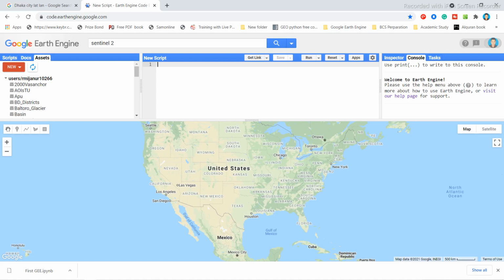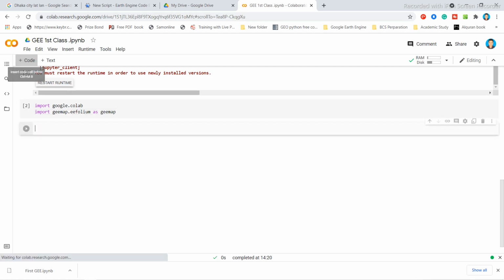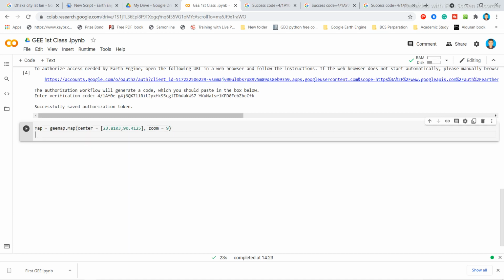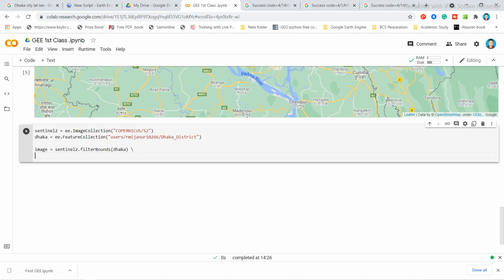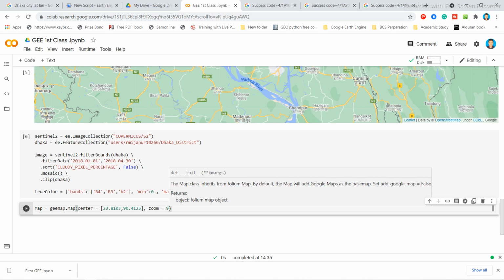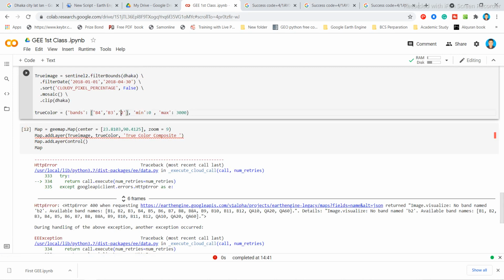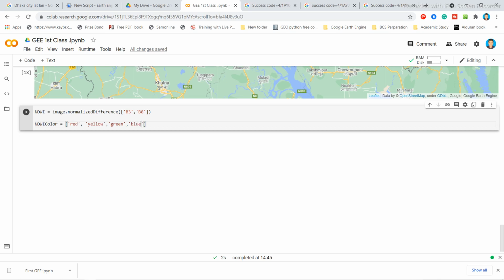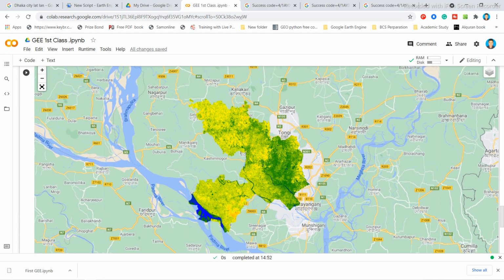Google Earth Engine Beginner's Course using the python earth engine API in COLAB, Part:1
Google Earth Engine Training For Earth Observation  Applications || Beginner's to Advanced Level using Google Earth Engine JavaScript API
ENROLL IN THE FULL COURSE TO LEARN ALL ABOUT BASIC SATELLITE REMOTE SENSING AND GIS ANALYSIS USING GOOGLE EARTH ENGINE (GEE), THROUGH ONLINE LIVE CLASS, Contact this email for more information
 Course Content:
3) Beginner's Course on GEE; Client Vs Server Object. How You Get The Server to Execute Your Code?
5) Earth Engine public data catalog. How to Import, Filter, Reduce, Clip and Display data in GEE?
8) How to Make a Chart in Google Earth Engine JavaScript API || Analysis of the GPM 3hr dataset using GEE
9) How to calculated NDWI and NDVI using Modis and Landsat satellite images in Google Earth Engine API
11) Spectral indices and develop the skills for calculating any index (NDVI, NDWI, NDSI, MNDWI, MSAVI)
13) Visualization (DEM) of Hillshade and Slope Map in GEE using NASA SRTM Digital Elevation 30m dataset
17) Land Surface temperature in GEE || Observe temporal patterns in LST using time series Chart in GEE
20) How to monitor Drought using the indices VCI, TCI, and VHI; in Google Earth Engine, Part: 1
21) How to Calculate Average, Maximum & Minimum NDVI in Google Earth Engine || Beginner's Course on GEE
22) Google Earth Engine: How to ADD A LEGEND TO TO YOUR LULC Map using GEE, Part:1